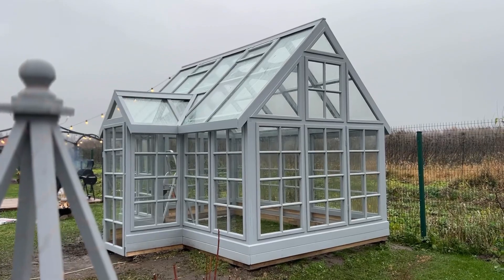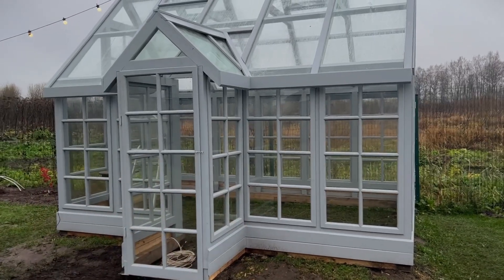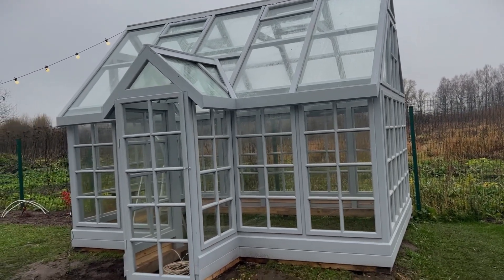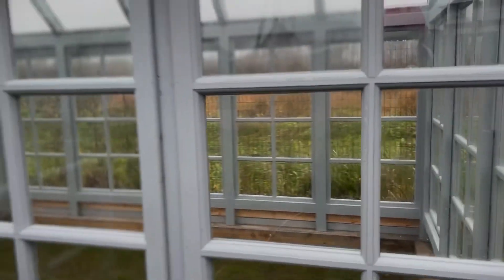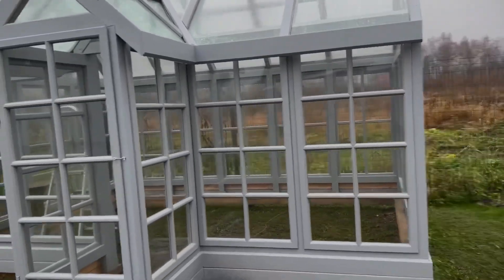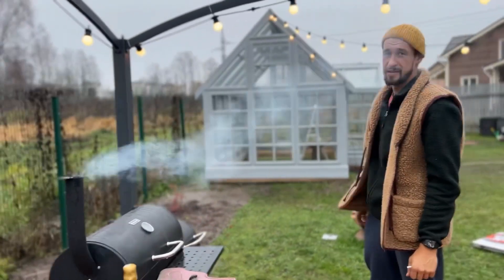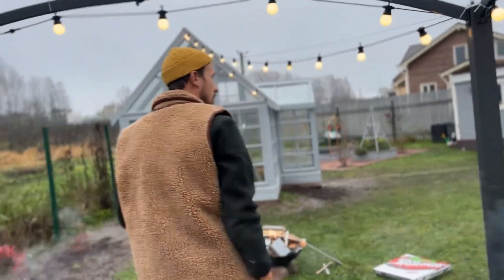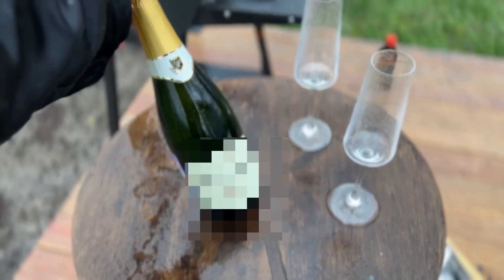«Английская теплица» в Лен области 🤪 сбылась мечта - построили теплицу! Green house in the garden🏡